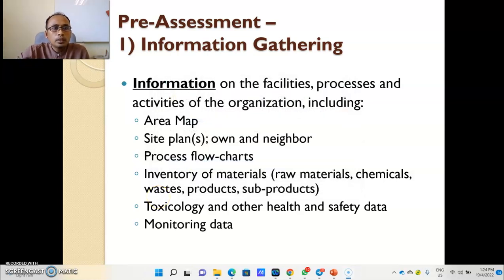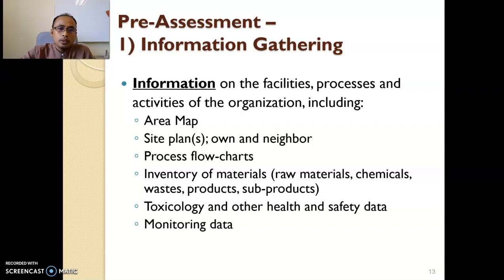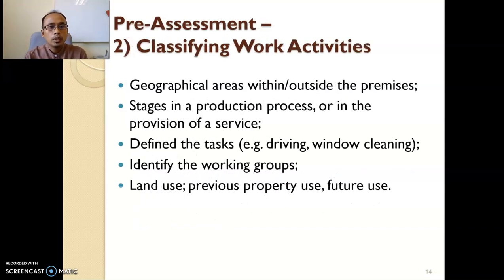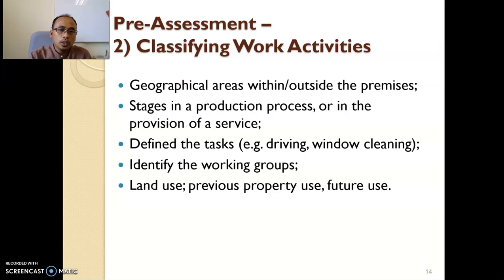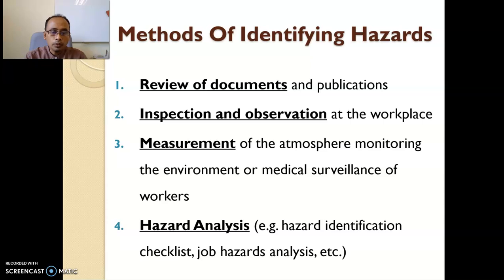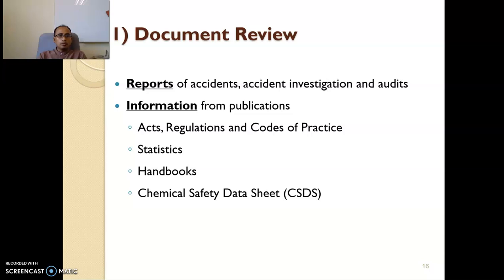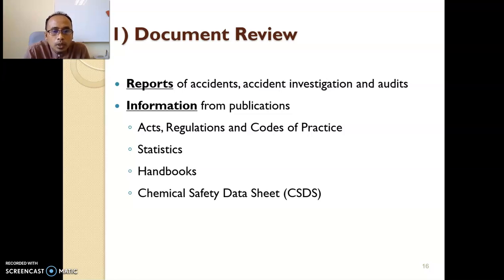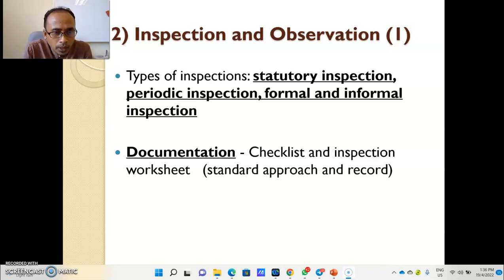Chapter 2 4